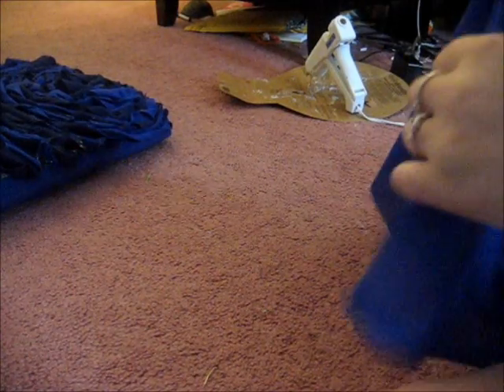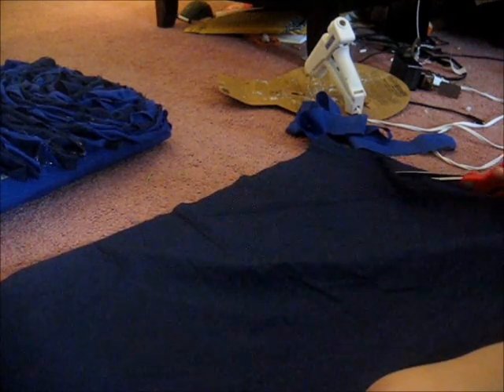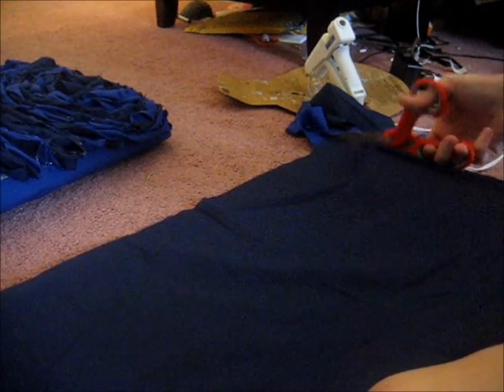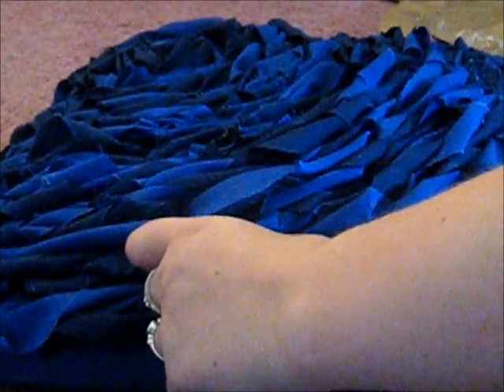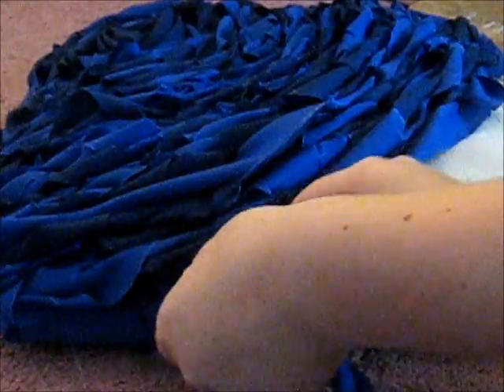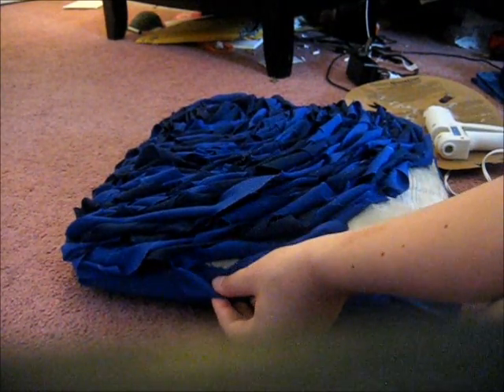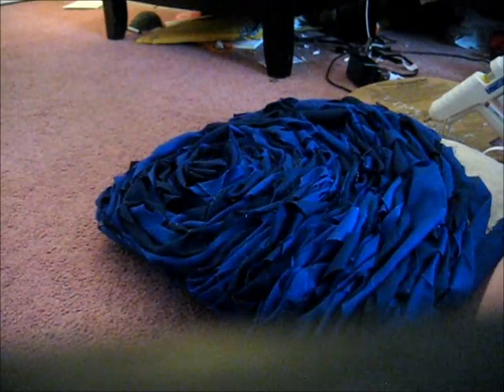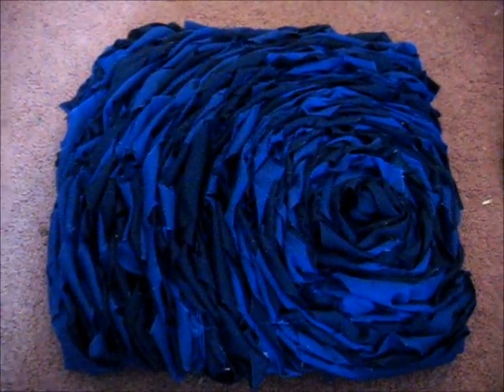How to Recover an Old Pillow (Rossette)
Just a simple rossette pillow that took me just a few quick hours and just a few dollars :) the pillow looks so much better now and i know this isnt pet related but all of you crafty people may like having a go at it!